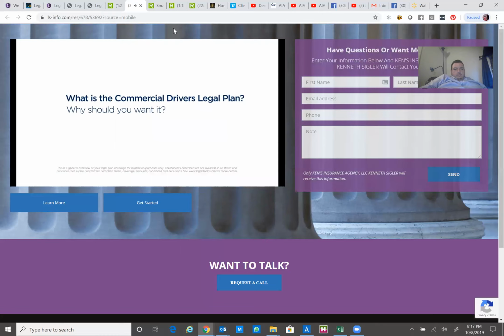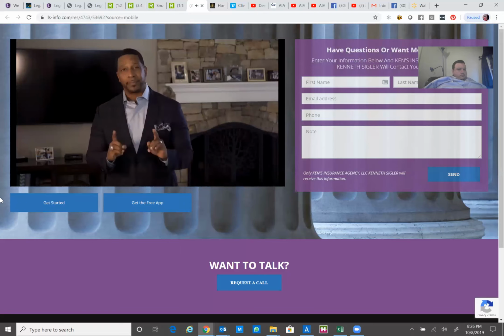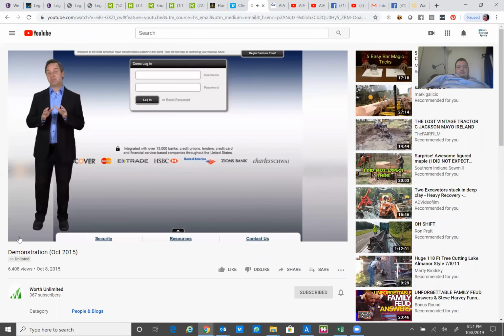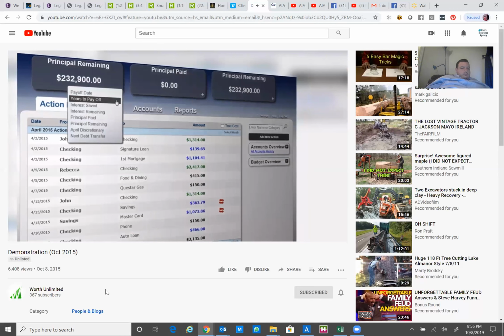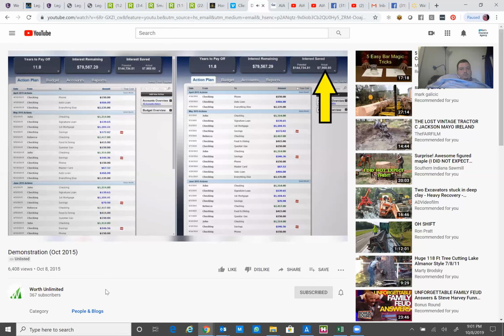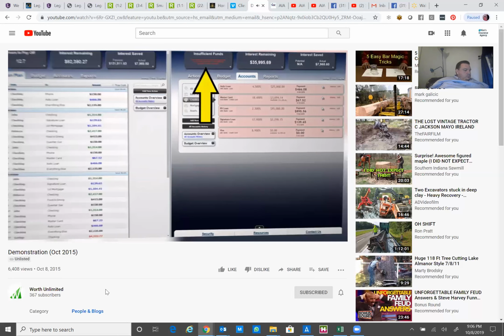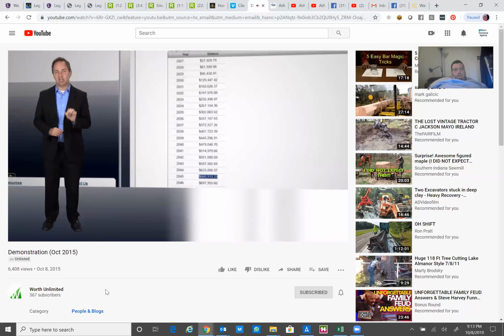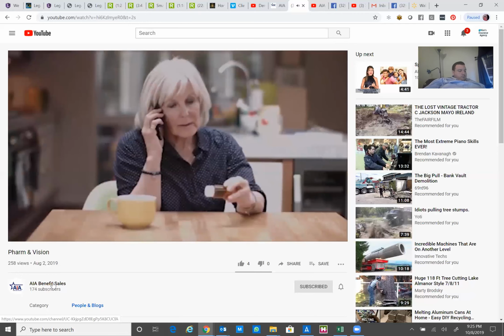Auto and Homeowners 10 8 2019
Hi Everyone, tonight we are having our monthly Auto and Homeowners Webinar. This event is hosted by Ken Sigler and Ken's Insurance Agency. We are recording it and will be posting it on social media. Remember if you want to ask questions or sign up give us a call and we will be glad to help you with these policies and all your insurance Needs. Our number is 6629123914. You can also get more information by going to our website at